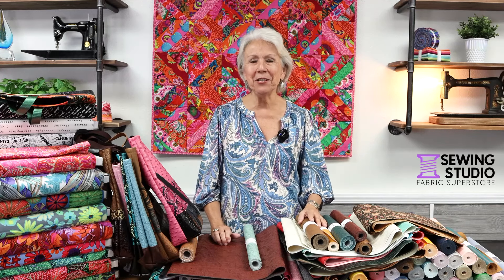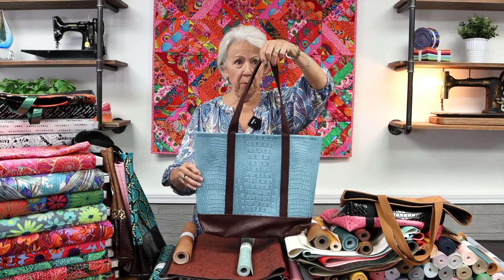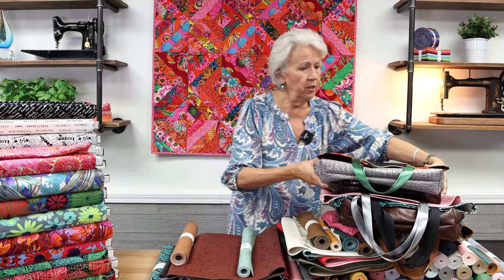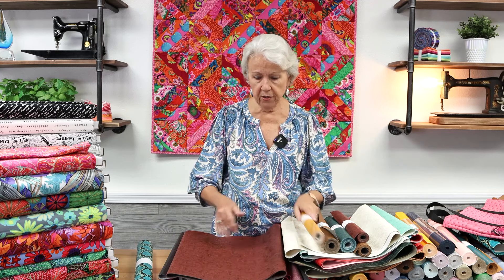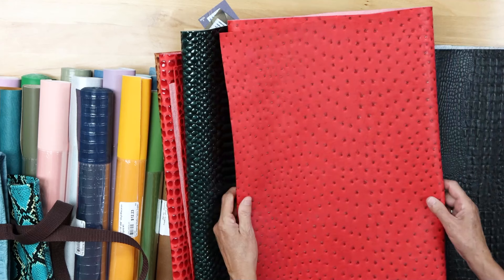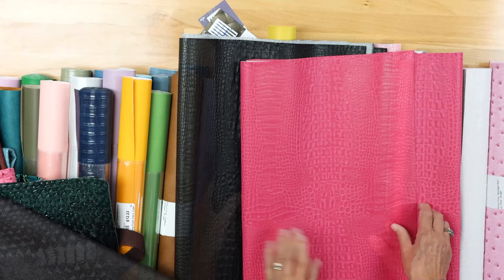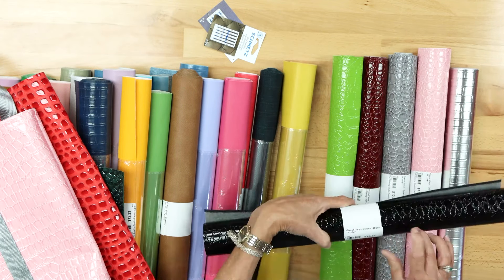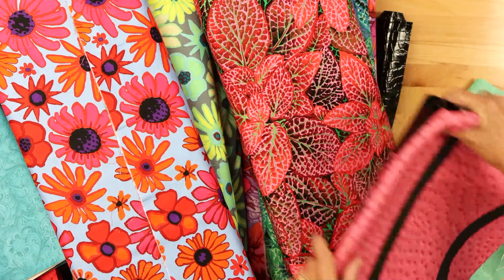New Vinyl AND Fabric In-Stock NOW!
We have recently gotten a bunch of brand NEW and re-stocks of vinyls and exciting fabrics, and Pat wanted to share it all with you! These vinyls are real show stoppers, and we can't wait to see what you make with them!